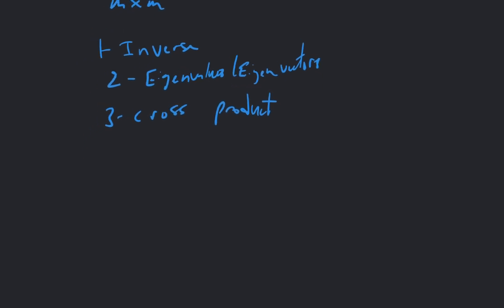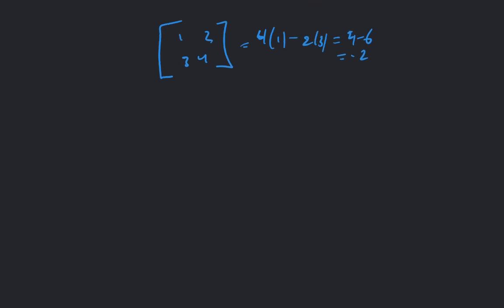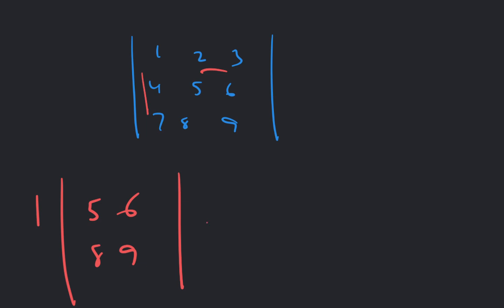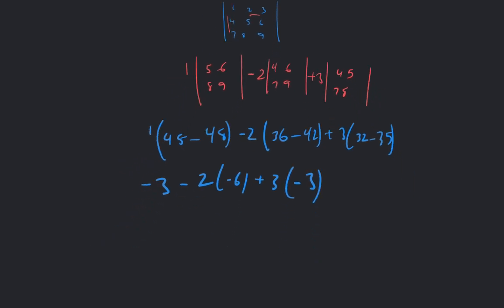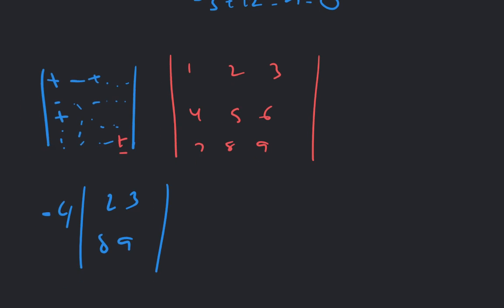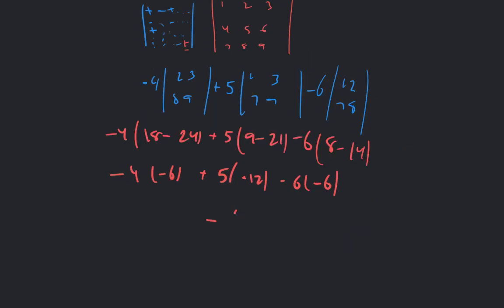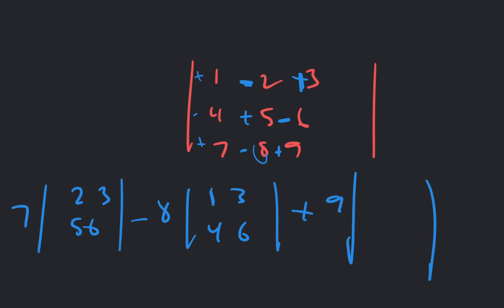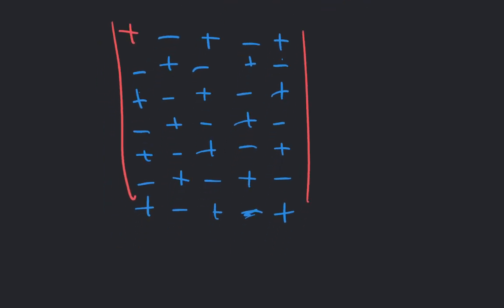determinant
How to calculate the determinant of a matrix